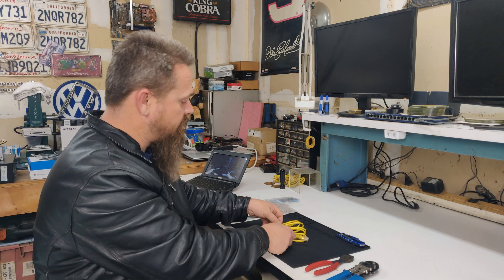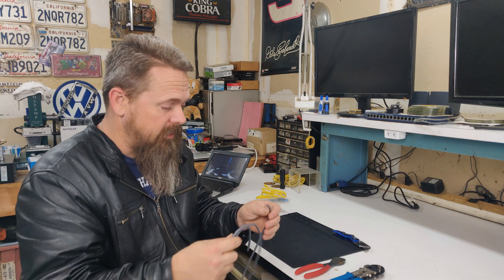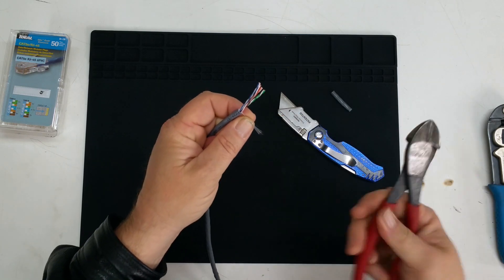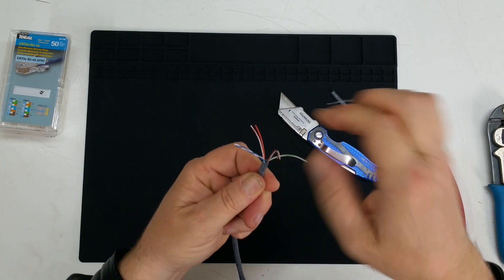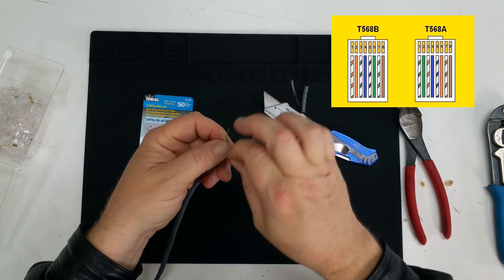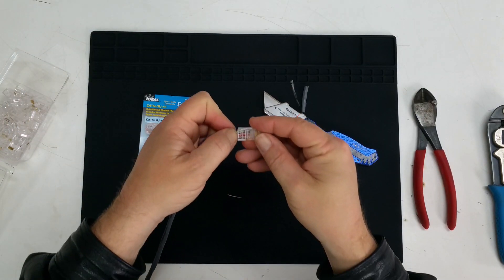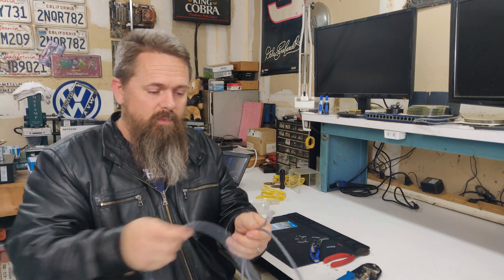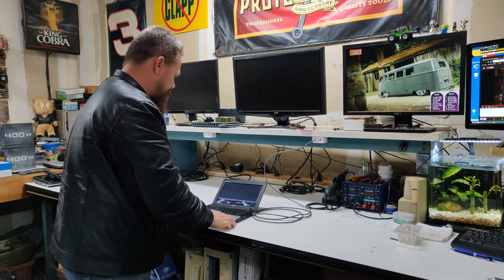How To Make A Network Patch Cable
In this video I will show you how to make a network patch cable.

- Supplies
Network cable is available by the foot at Home Depot or Lowes as well as other hardware stores.

Network ends:

- Tools
Crimper (The one I use isn't available anymore, this one is similar):

Wire cutters:

Box cutter: